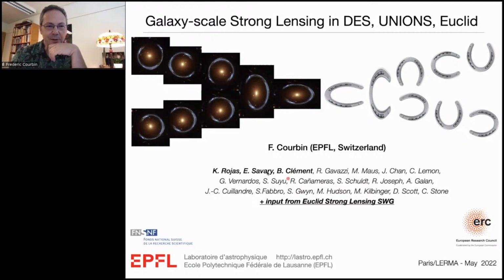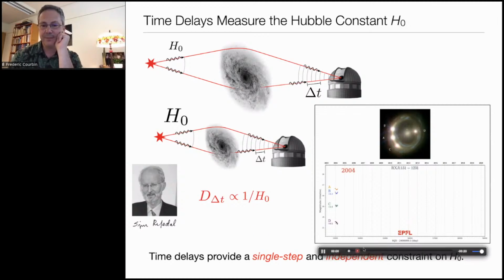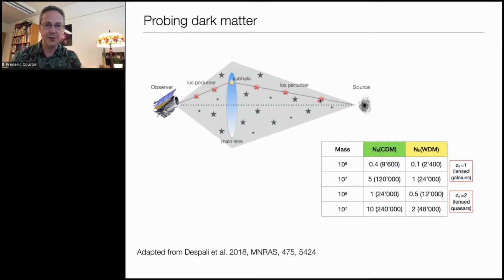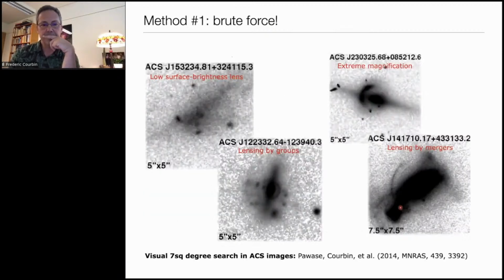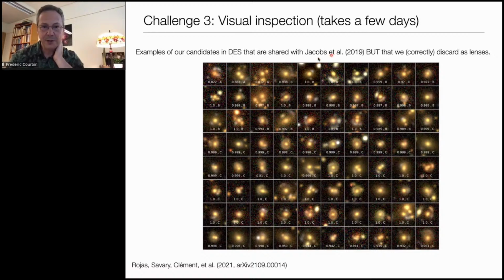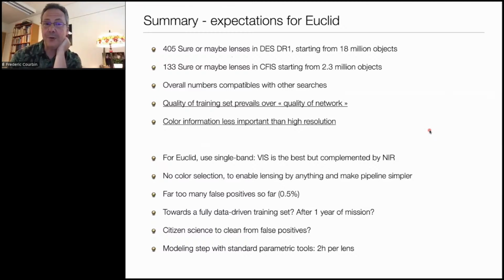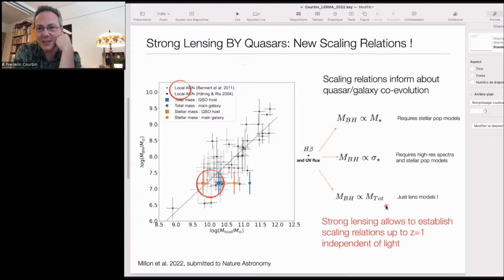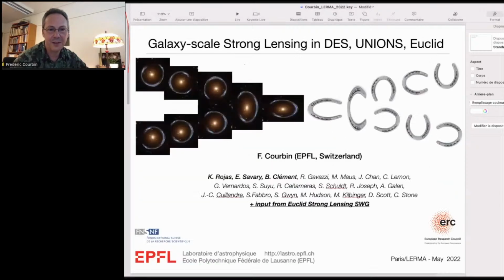MINERVA seminar, 24th May 2022 - Frédéric Courbin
Finding strong lenses with ML in Euclid and LSST.